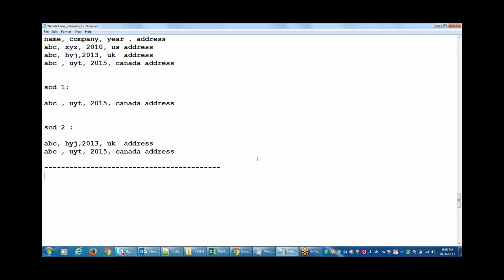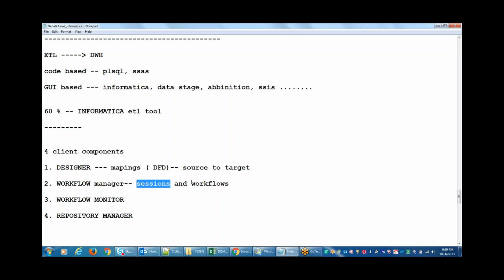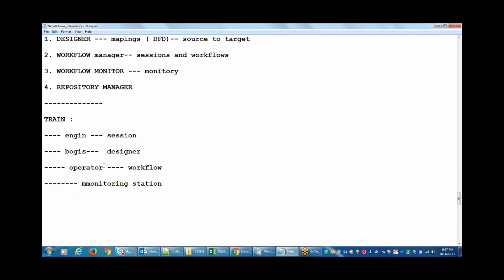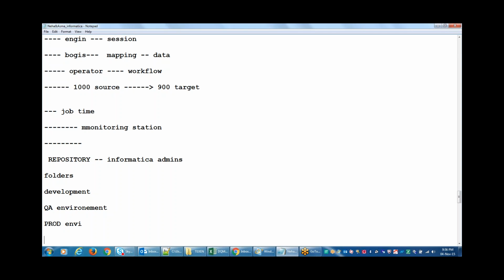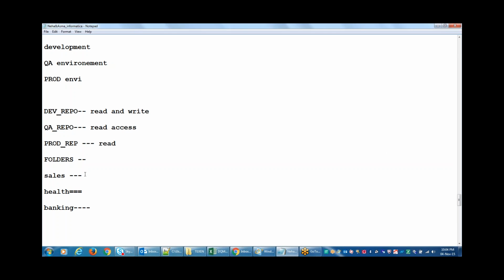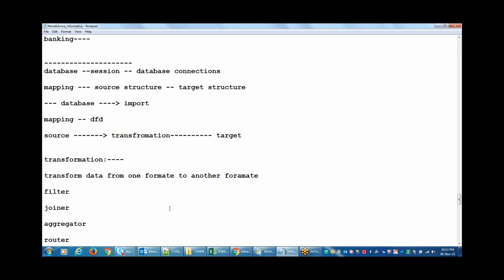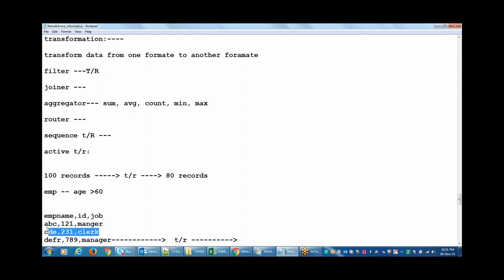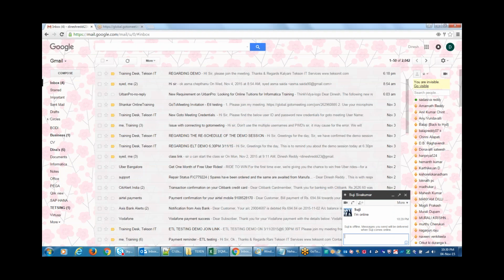INFORMATICA Components | Informatica Training